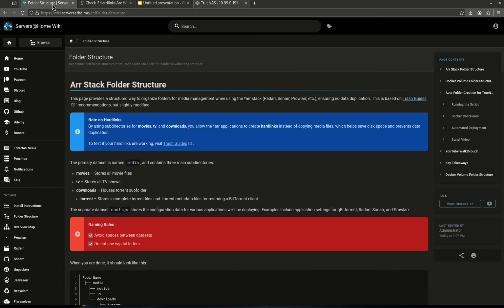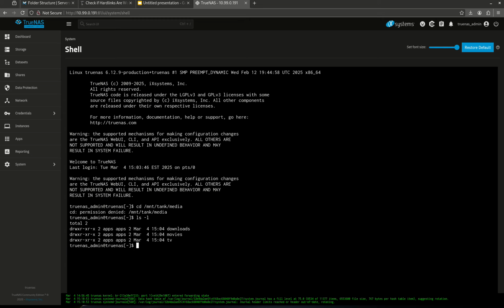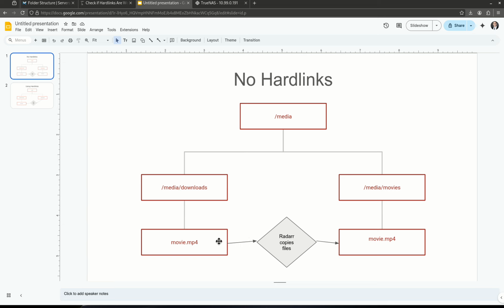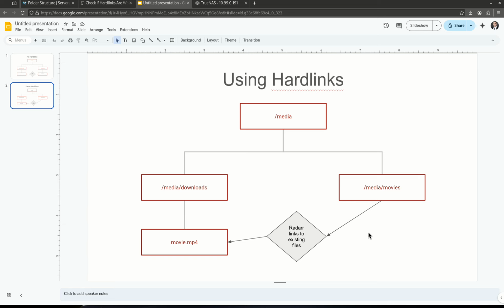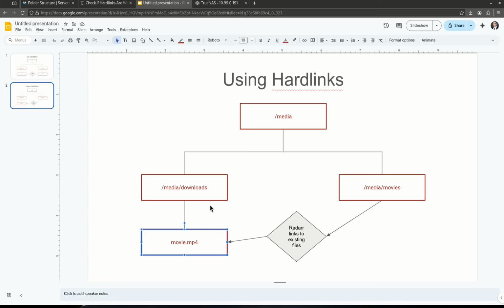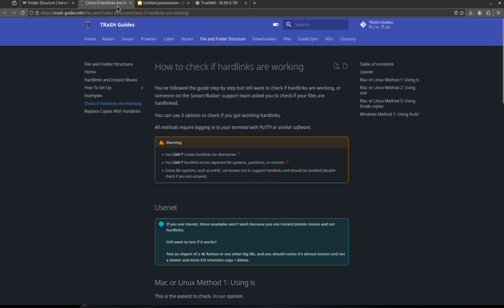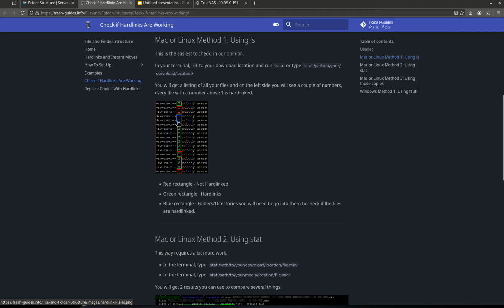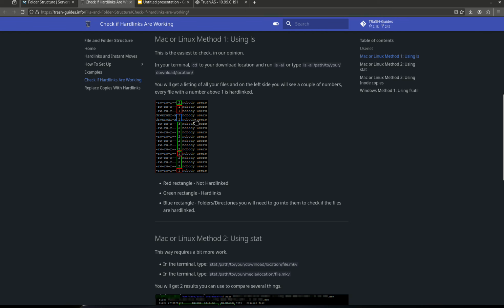Hardlinks on TrueNAS: Save Storage & Optimize Your Media Library!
🚀 Save Storage with Hardlinks on TrueNAS! Learn how to set up hardlinks correctly to optimize your media library, avoid duplicate files, and maximize your storage efficiency. In this video, I’ll show you the correct folder structure, how hardlinks work, and how to check if they’re functioning properly using Trash Guides. 📁🔗

If you're using Sonarr, Radarr, or qBittorrent, and you're worried about wasting hard drive space, this guide is a must-watch! 🎥

📌 Timestamps:
0:00 Intro – Why You NEED Hardlinks
0:21 What Are Hardlinks? (vs. Shortcuts)
0:58 Folder Structure for Hardlinks in TrueNAS
2:48 How Hardlinks Prevent Duplicate Files
7:10 Testing Your Hardlinks (Trash Guides Method)
8:46 How to Check If Hardlinks Are Working
9:35 Fixing Broken Hardlinks – Troubleshooting